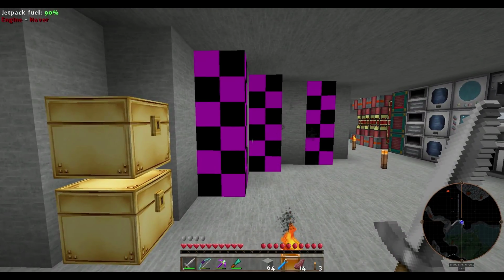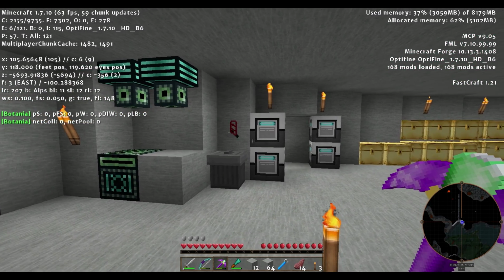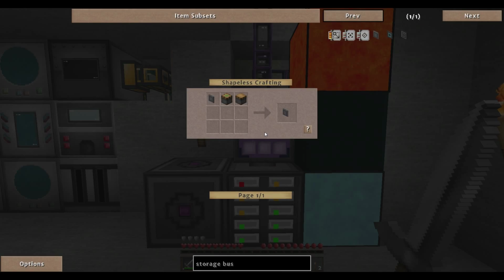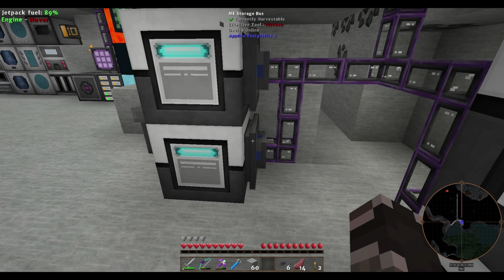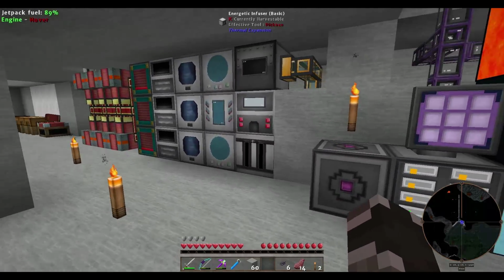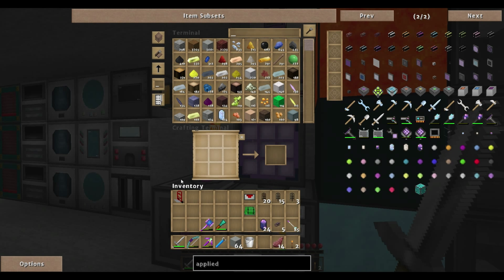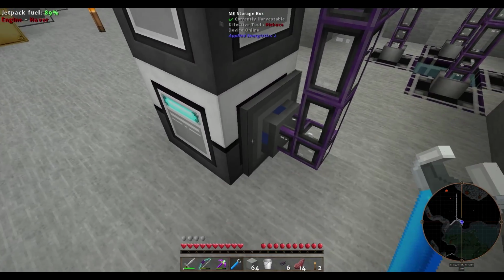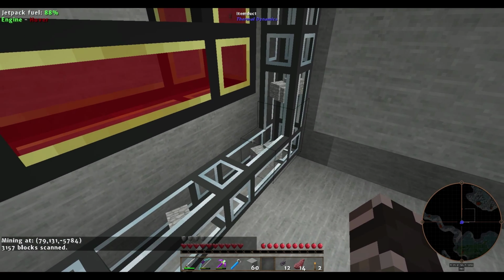Infinity Minecraft Episode 19: Ender Quarry Storage Prep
This series is based on the Feed the Beast mod pack Infinity. This series differentiates itself from my TolkienCraft II series by focusing on tech mods and building infrastructure instead of focusing on magic, exploration, and questing. Both the Infinity pack and Invictus texture pack can be found on the FTB Launcher.